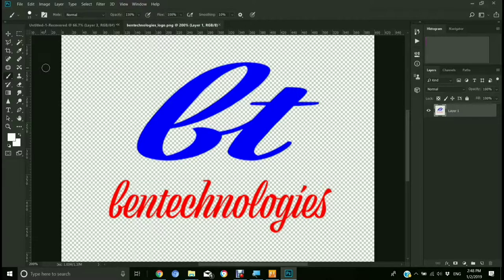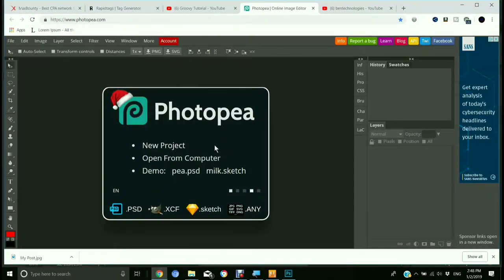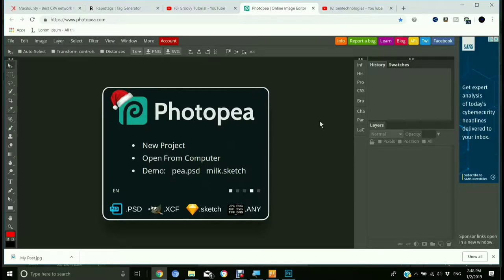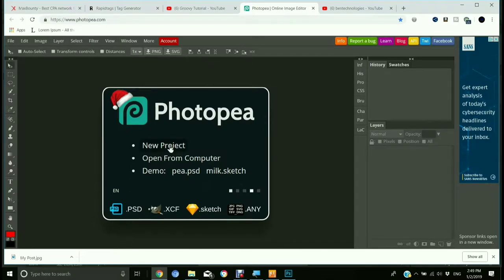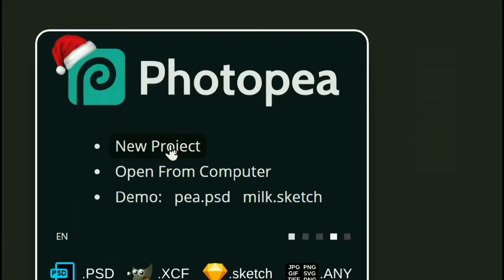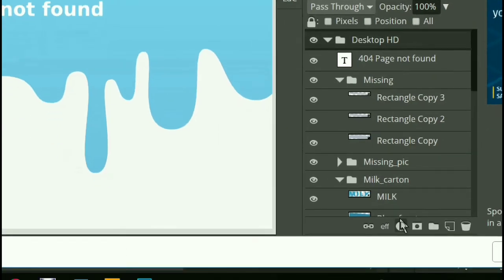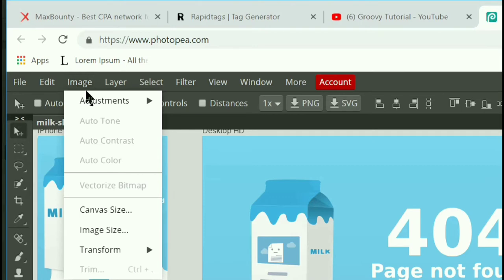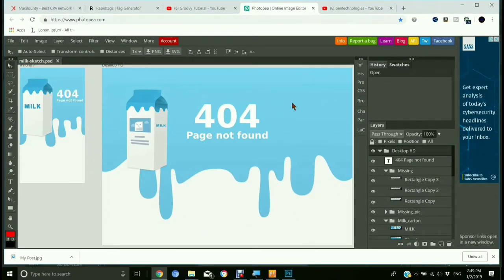How to use Photoshop for free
If you have any questions ask them in the comments and I will reply